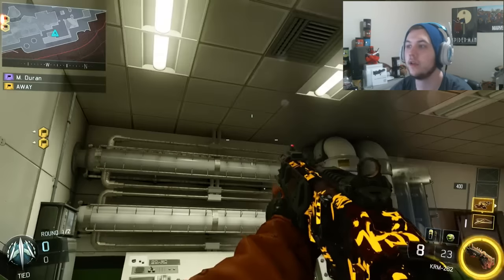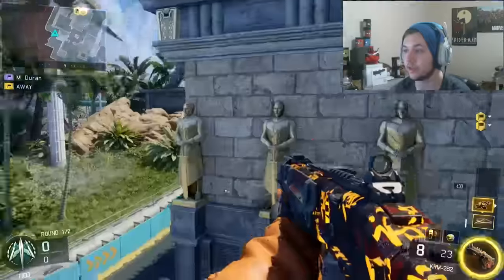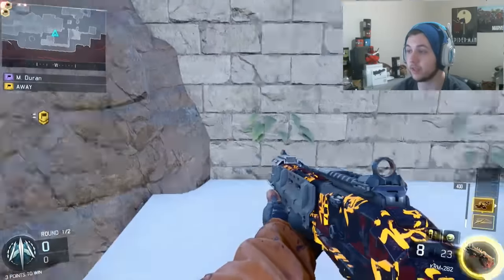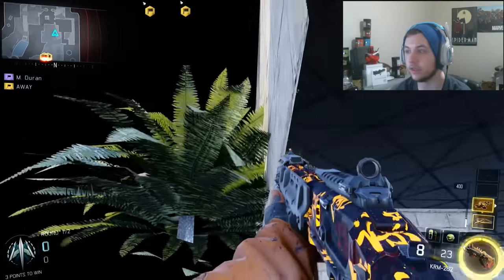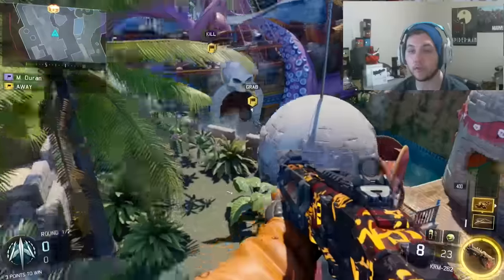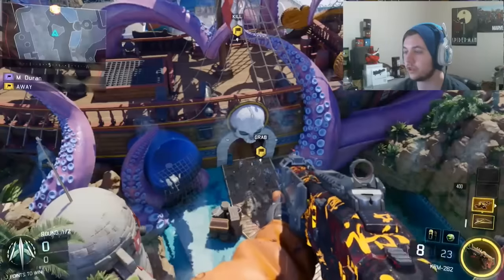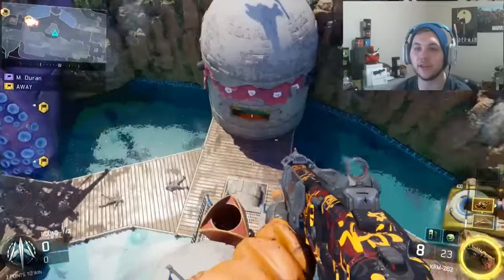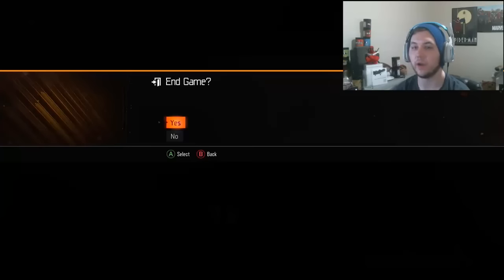How To Get On Top Of Splash! Awakening DLC! [PATCHED]